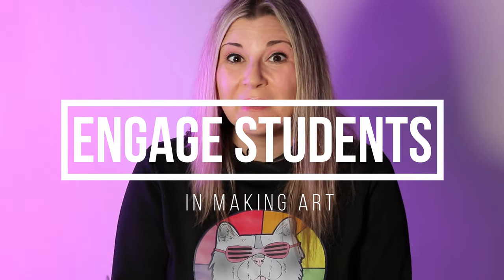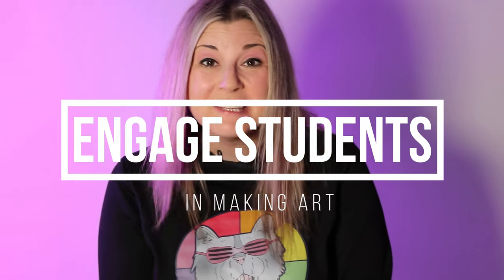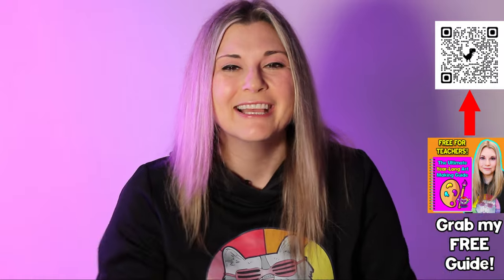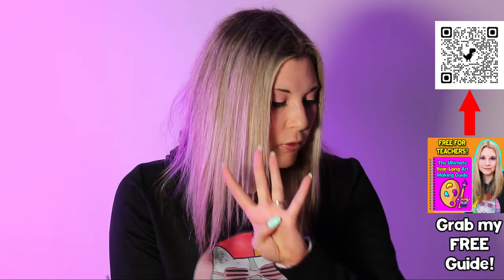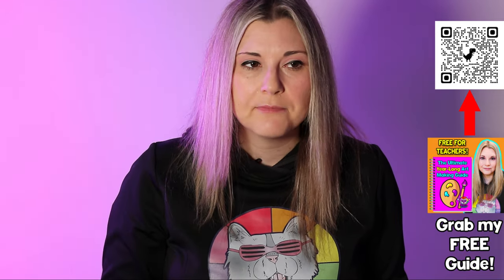How to Engage Students in Making Art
Learn how to effectively engage students in making art with our comprehensive video guide. Whether you're teaching in a classroom or managing a workshop, this tutorial provides innovative strategies and tips to captivate and inspire your students, fostering a love for artistic expression and creativity.

RECOMMENDATIONS:
📖BOOKS: